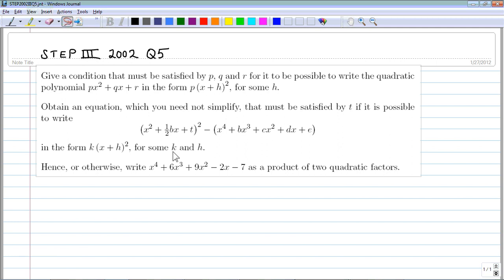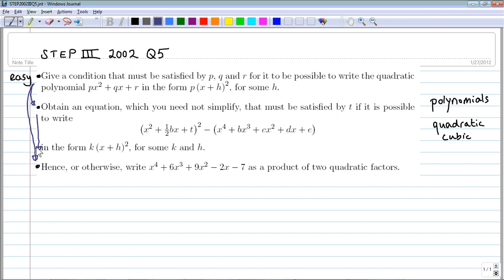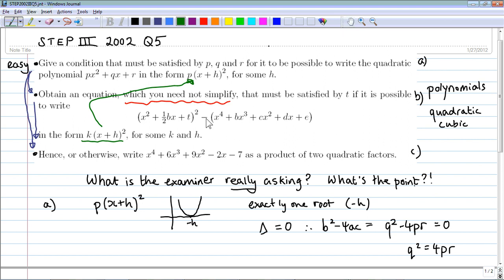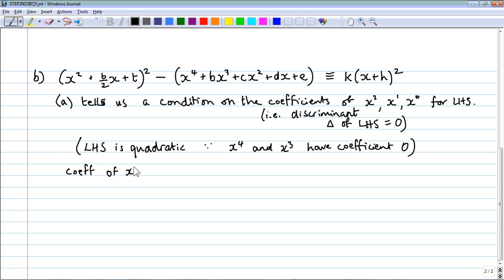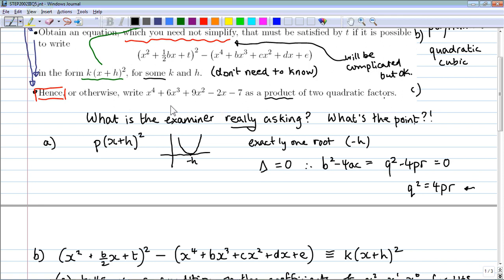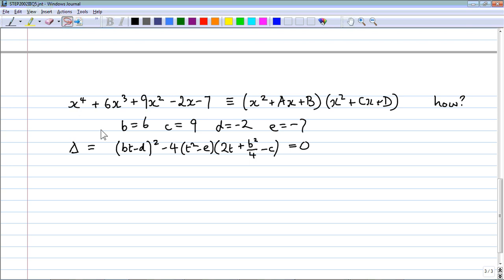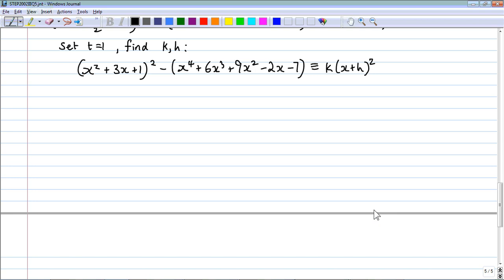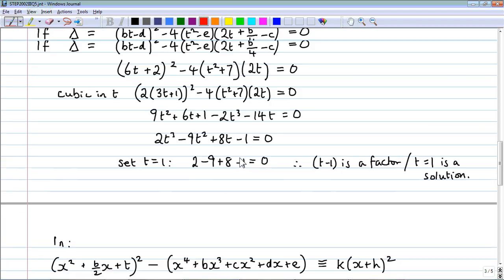STEP Paper III 2002 Q5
Teaching video for STEP Maths (Cambridge entrance exam), covering Q5 Paper III 2002. A fairly straightforward example of an algebra question, with some advice on STEP technique.